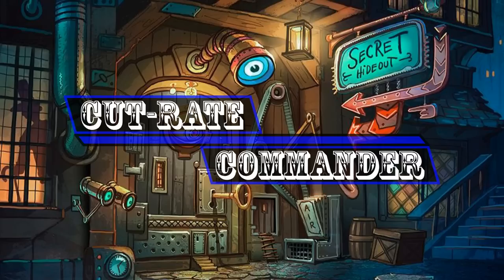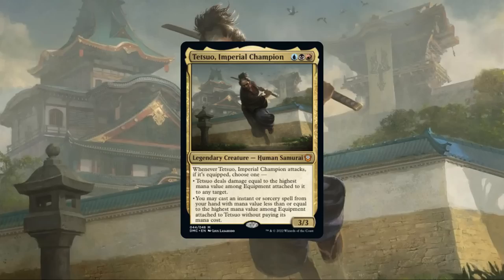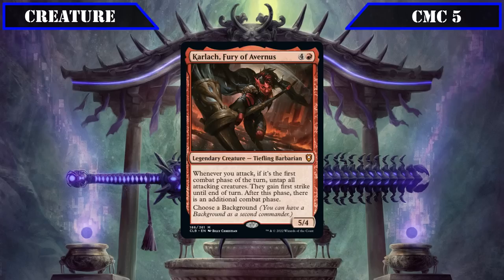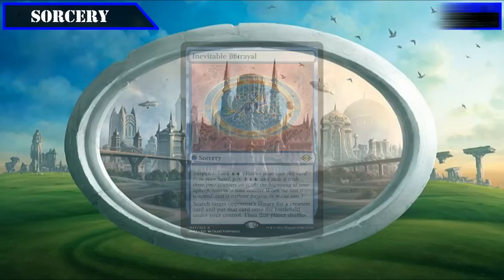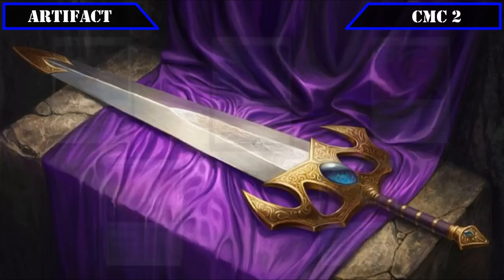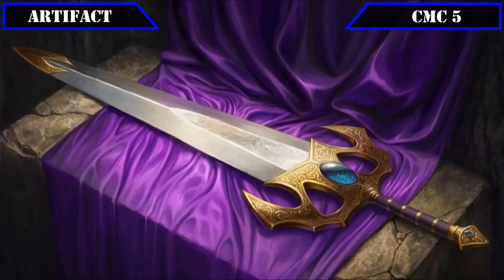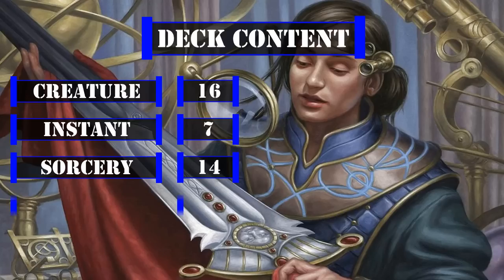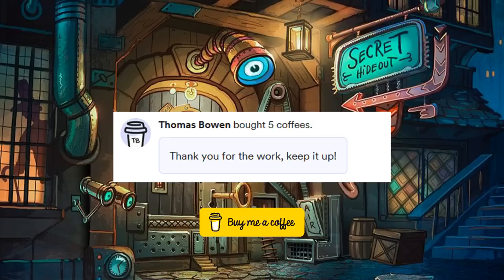Tetsuo Imperial Champion | Sword & Spell | Commander | EDH | MTG | Budget | Cut-Rate Commander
Cut-Rate Commander -  Episode 60- Featuring Tetsuo Imperial Champion from Dominaria United

The legendary samurai and slayer of Nicol Bolas (the first time anyway) Tetsuo Imperial Champion has emerged from the past of Dominaria United to show display his prowess with both his blade and his spells.

In this build, we'll be aiming to make the most out of his Tetsuo's ability to turn the gear that he's equipped with into additional damage or free spells. So of course, we'll be running plenty of powerful equipment to pad his stats, grant him deadly keywords, and protect him from removal, alongside a solid Instant/Sorcery selection to provide us value as he swings in - ensuring that he'll be able to cut down any planeswalker foolish enough to challenge him with ease.

CHAPTERS
00:00 – Introduction
00:40 – Commander & Playstyle
04:11 – Creature
08:56 – Instant
10:52 - Sorcery
14:11 – Artifact
21:18 – Land
22:59 – Breakdown
25:45 – Closing Thoughts